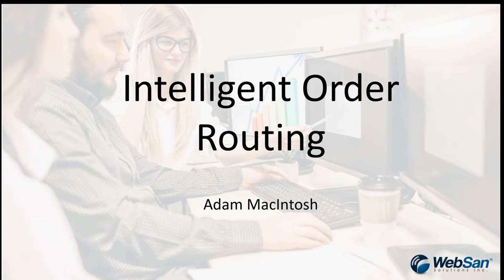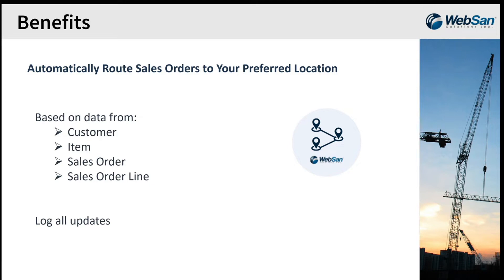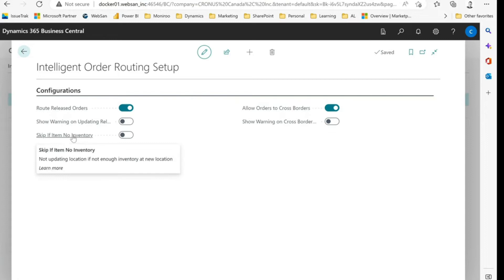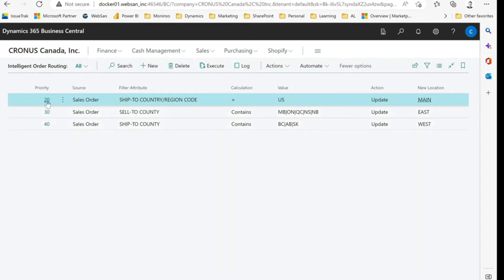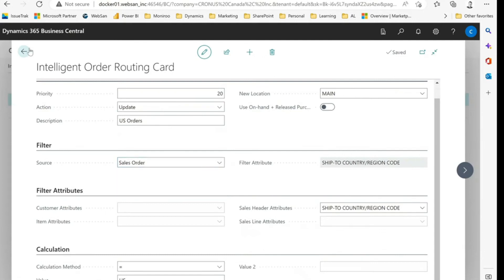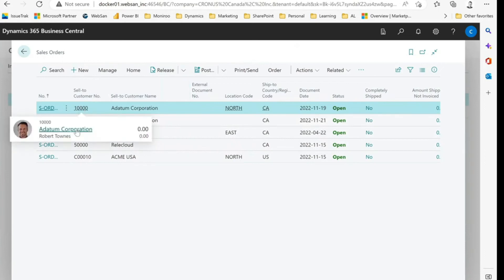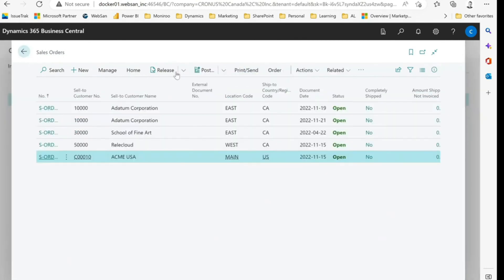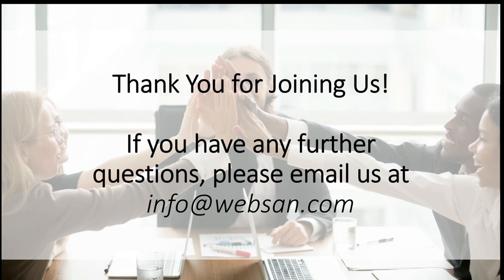Intelligent Order Routing App for Business Central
In today's video, we highlight the Intelligent Order Routing App for Business Central which automatically determines the optimal order fulfillment location, improving the number of orders fulfilled and ensuring your customers receive goods as quickly as possible. The Intelligent Order Routing App delivers the flexibility required to rapidly scale and automate your fulfillment process.